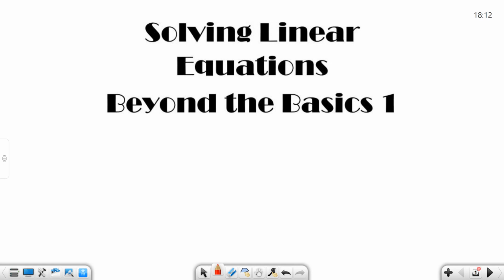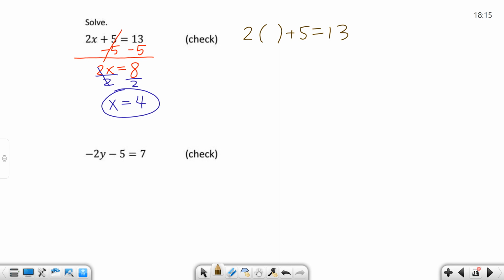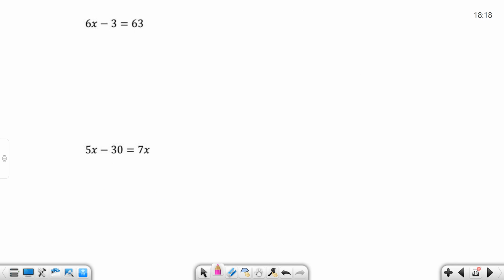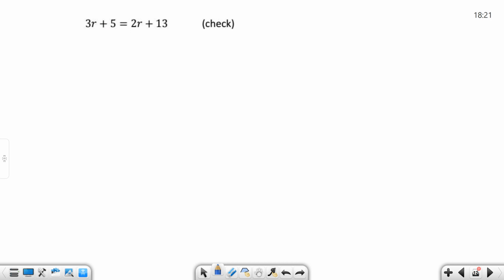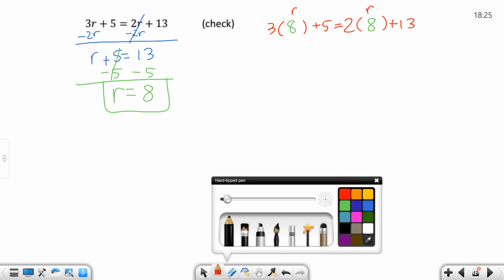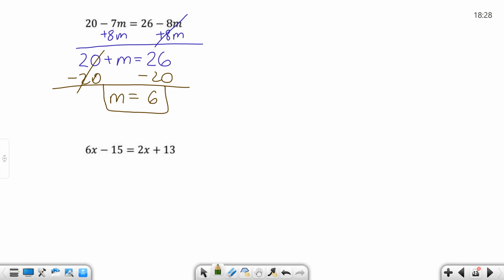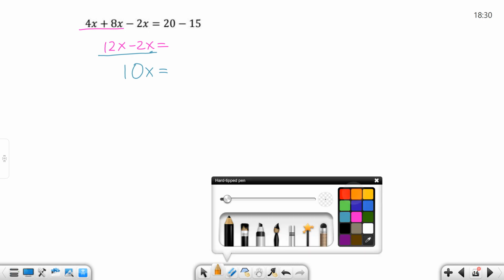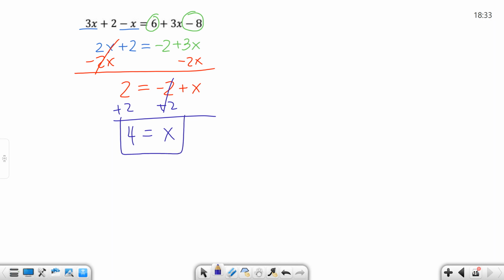Solving Linear Equations Beyond the Basics 1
This video introduces students to solving multiple step linear equations.